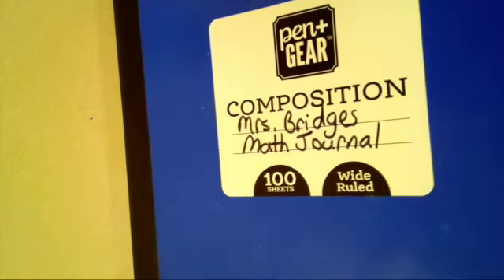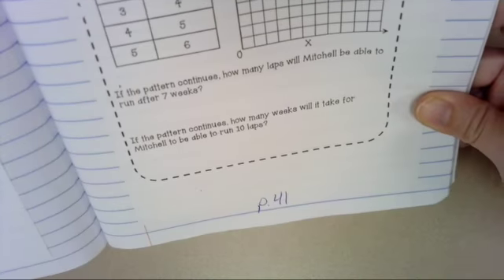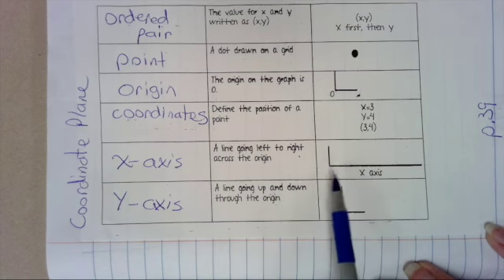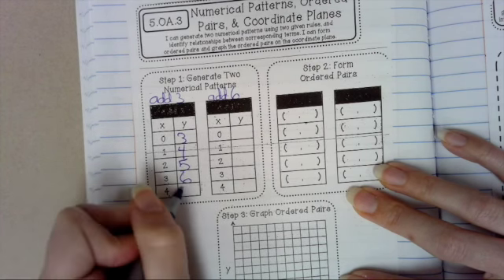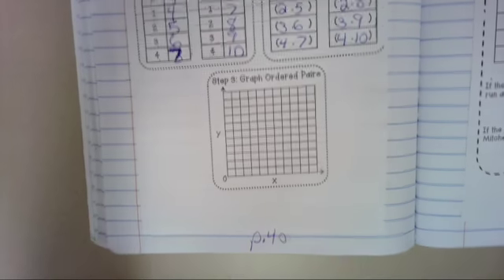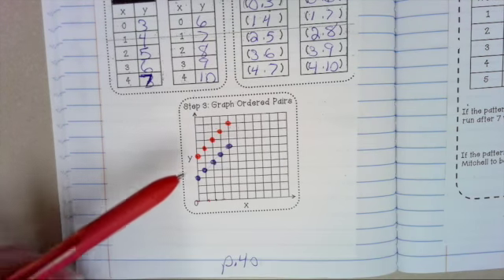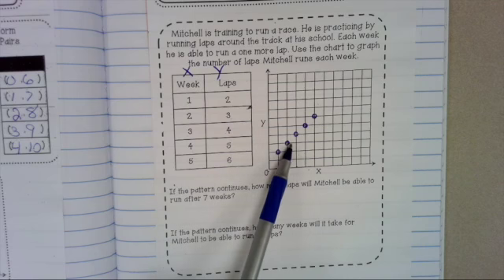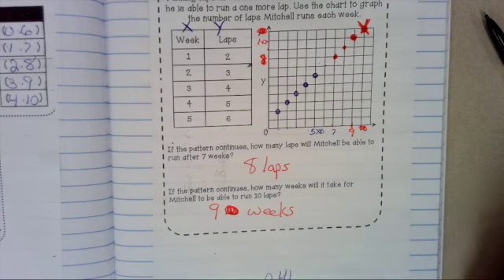GraphingMJ39 41 SD 480p